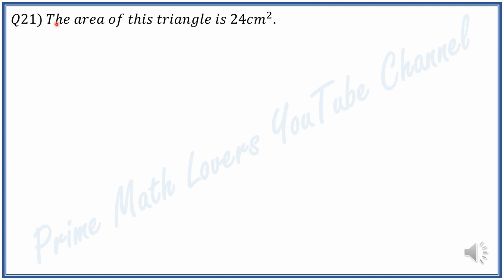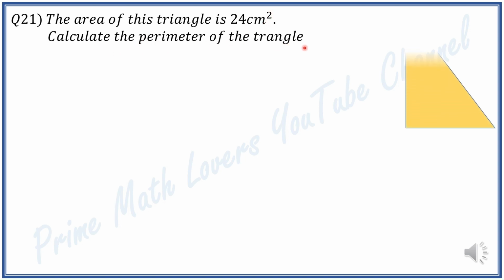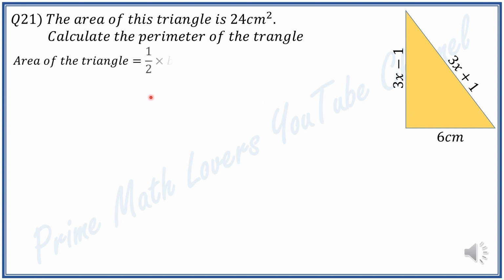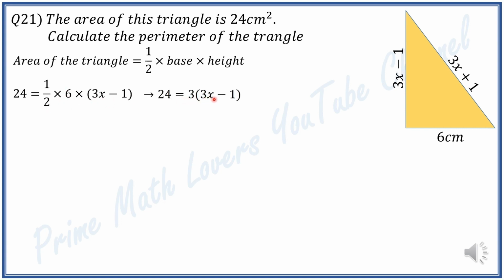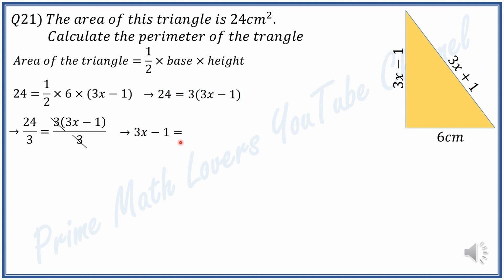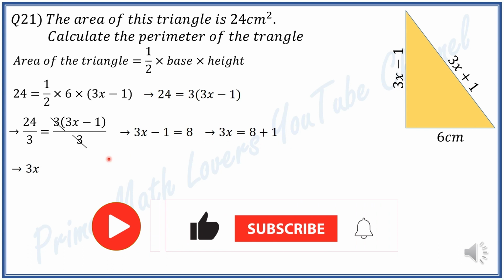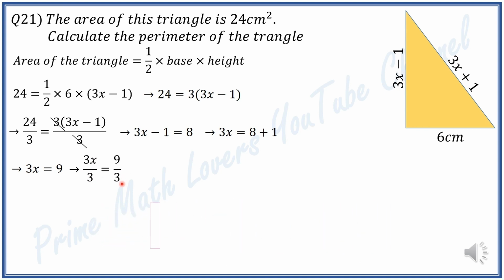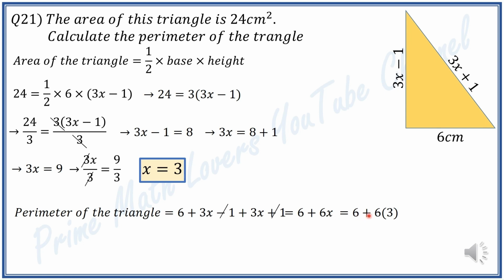𝑈𝑙𝑡𝑖𝑚𝑎𝑡𝑒 𝐴𝑙𝑔𝑒𝑏𝑟𝑎 𝐸𝑥𝑎𝑚: 𝑄𝑢𝑒𝑠𝑡𝑖𝑜𝑛𝑠 21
𝑈𝑙𝑡𝑖𝑚𝑎𝑡𝑒 𝐴𝑙𝑔𝑒𝑏𝑟𝑎 𝐸𝑥𝑎𝑚: 𝑃𝑎𝑟𝑡 1 (𝑄𝑢𝑒𝑠𝑡𝑖𝑜𝑛𝑠 1-20):

 • 𝑈𝑙𝑡𝑖𝑚𝑎𝑡𝑒 𝐴𝑙𝑔𝑒𝑏𝑟𝑎 𝐸𝑥𝑎𝑚: 𝑃𝑎𝑟𝑡 1 (𝑄𝑢𝑒𝑠𝑡𝑖...

𝑈𝑙𝑡𝑖𝑚𝑎𝑡𝑒 𝐴𝑙𝑔𝑒𝑏𝑟𝑎 𝐸𝑥𝑎𝑚: 𝑃𝑎𝑟𝑡 2 (𝑄𝑢𝑒𝑠𝑡𝑖𝑜𝑛𝑠 21-40):

 • 𝑈𝑙𝑡𝑖𝑚𝑎𝑡𝑒 𝐴𝑙𝑔𝑒𝑏𝑟𝑎 𝐸𝑥𝑎𝑚: 𝑃𝑎𝑟𝑡 2 (𝑄𝑢𝑒𝑠𝑡𝑖...

1. Solving linear equations
2. Graphing linear functions and inequalities
3. Factoring quadratic expressions
4. Solving quadratic equations by various methods
5. Understanding and manipulating polynomial expressions
6. Simplifying rational expressions
7. Solving systems of equations and inequalities